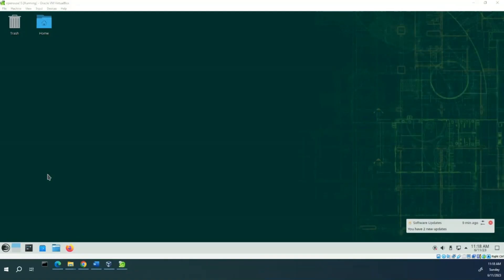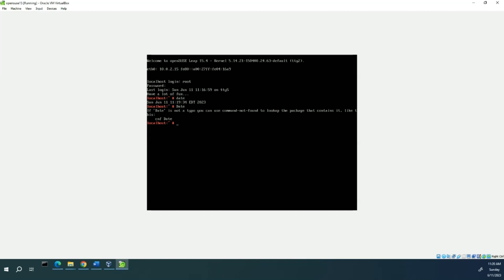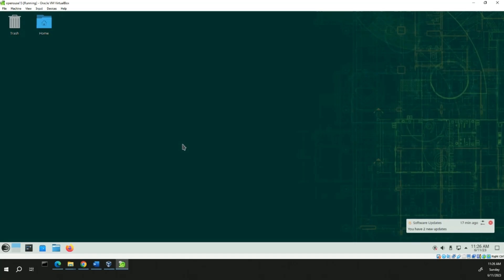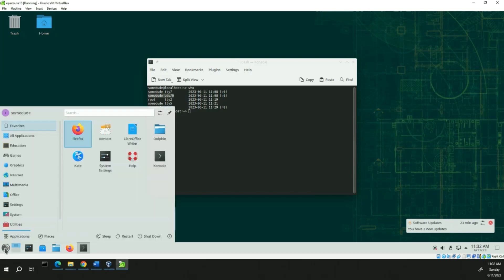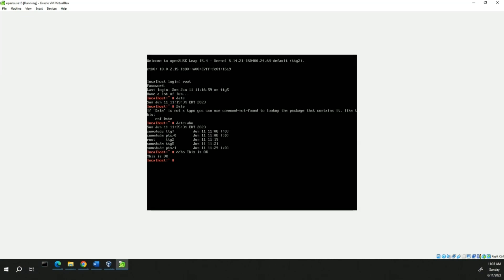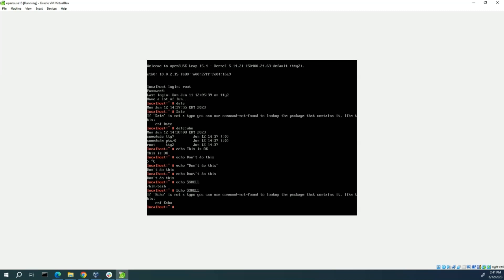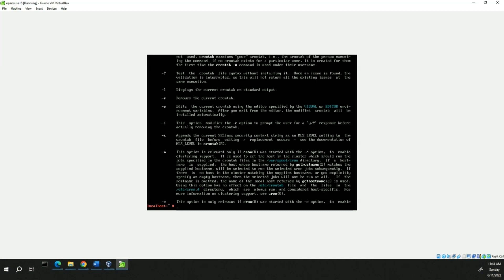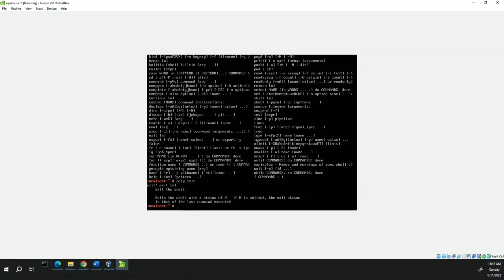Free: Learn Linux 101 Course: Lab 1A Hands-on Exercise - Fundamentals OpenSUSE CLI, KDE, GNOME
Exercise: Explore some command-line terminals on a Linux system and enter some basic commands into the BASH shell.

Exercise: Log in to a graphical terminal Linux and interact with the KDE desktop.

Exercise: Use and protect shell metacharacters.

Exercise: Find information about commands using online help utilities, and you log out of your shell.